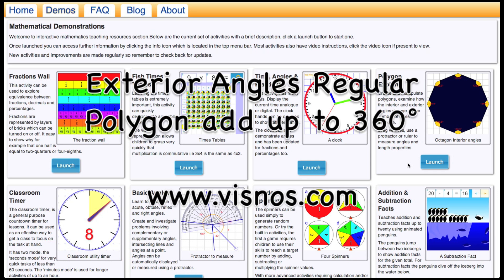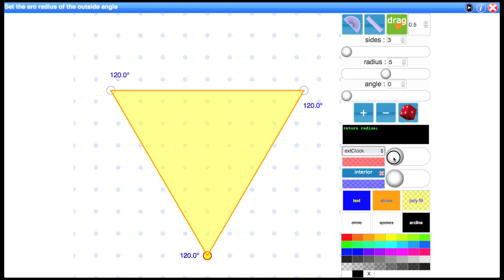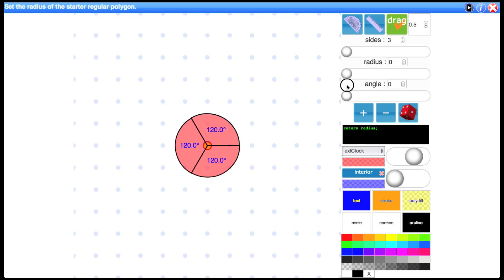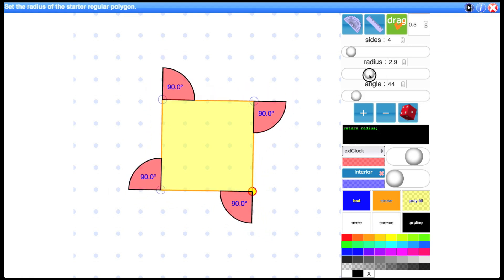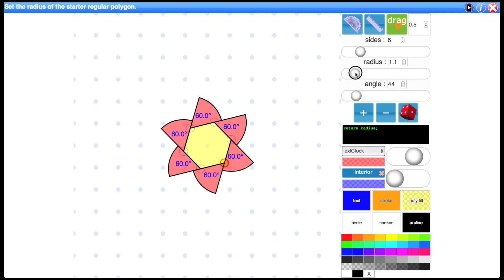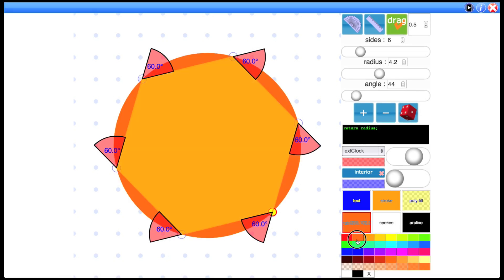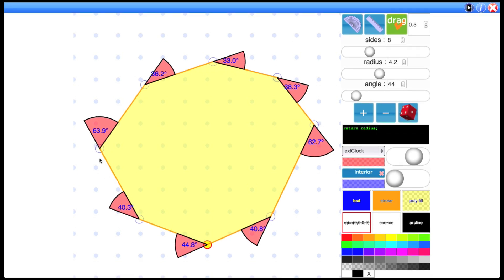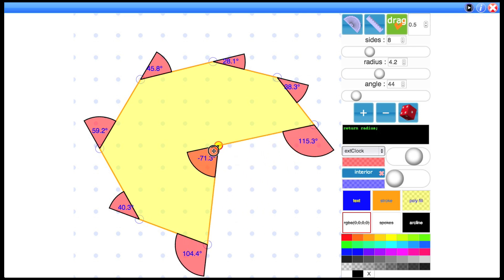Demonstrate the exterior angles of a polygon add up to 360 degrees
Using to show quickly why the exterior angles of a polygon add up to 360 degrees.